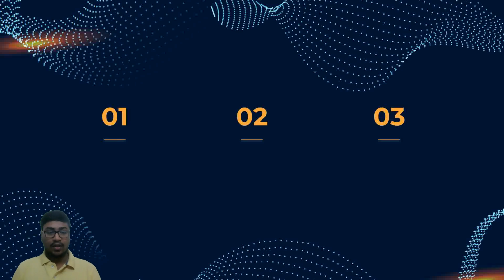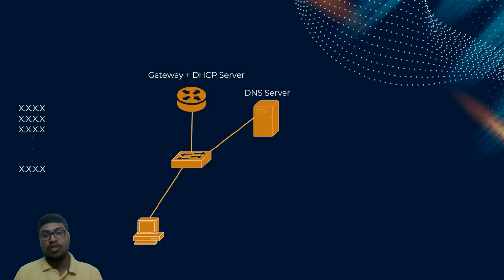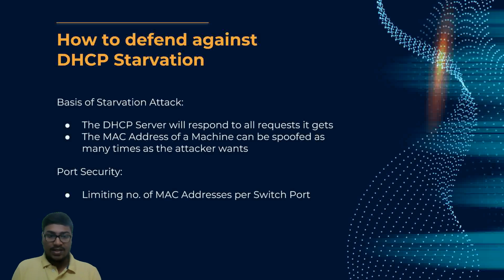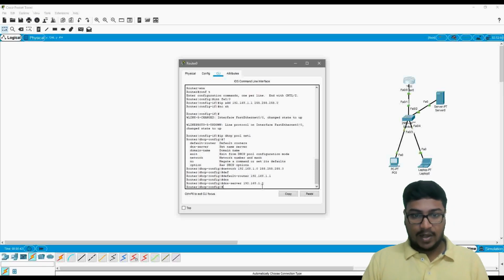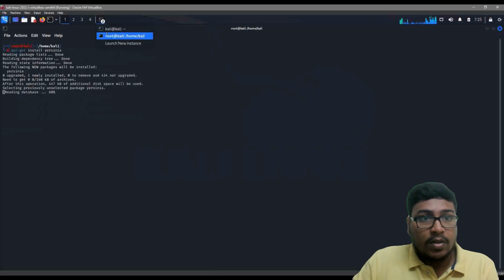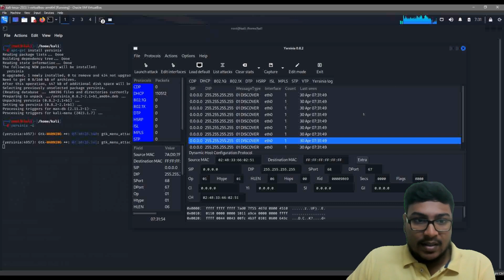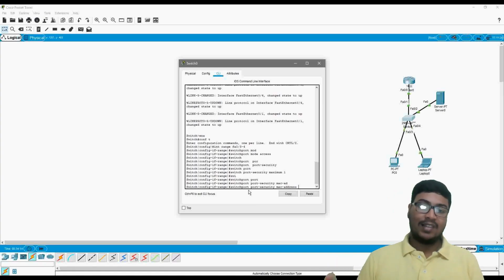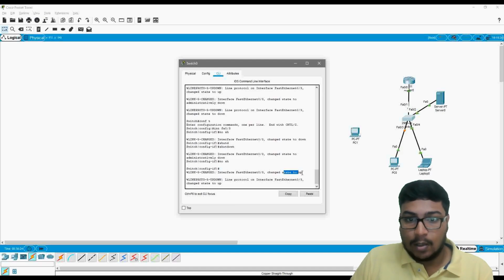DHCP - Configuration Starvation and Security